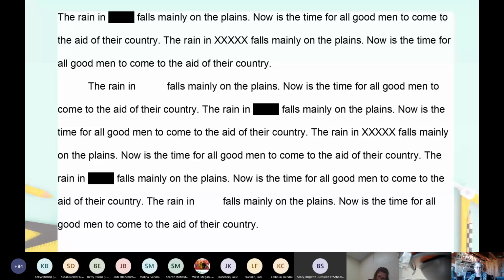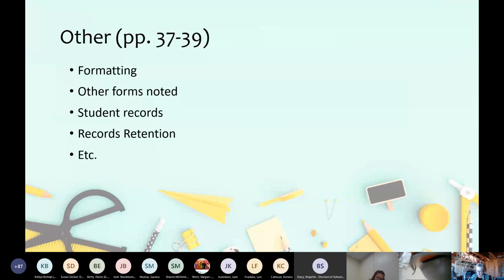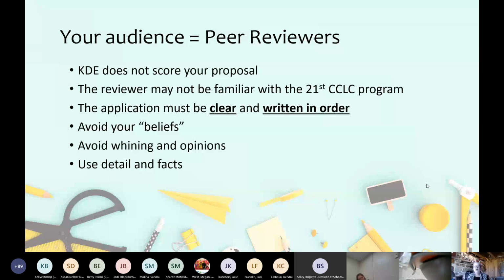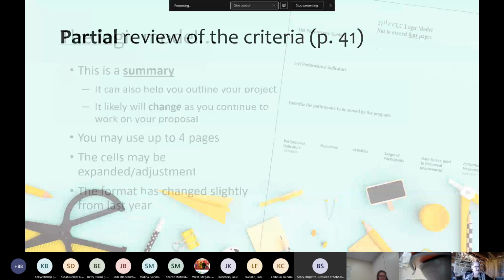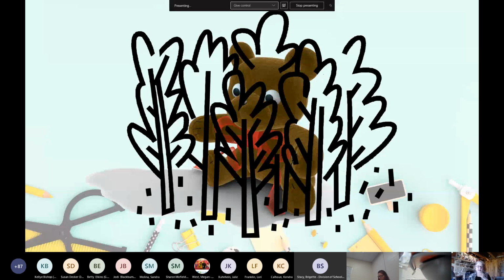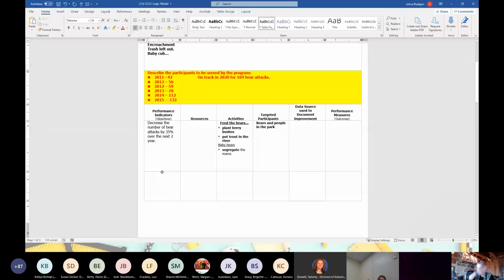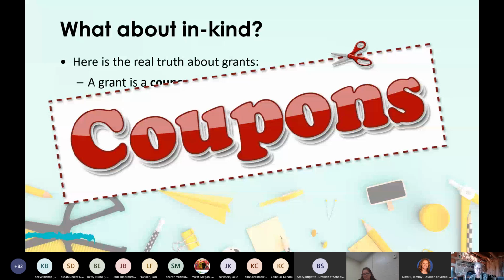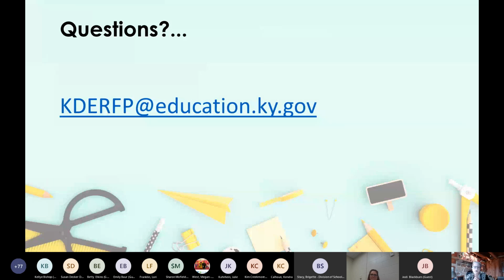FY21 Cycle 18 RFA Virtual TA Session P 2